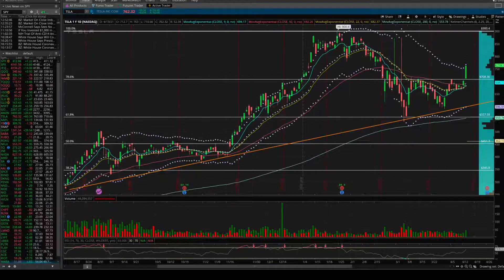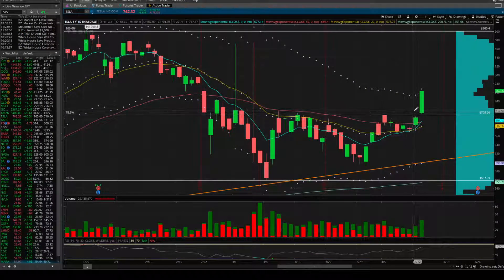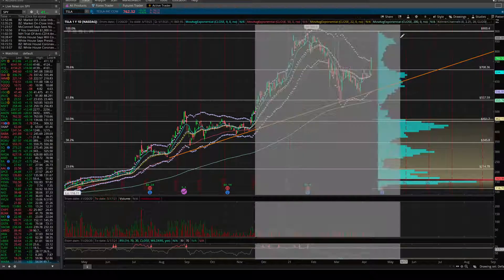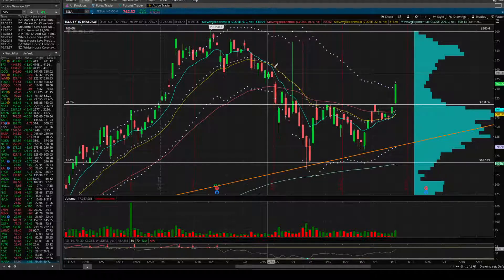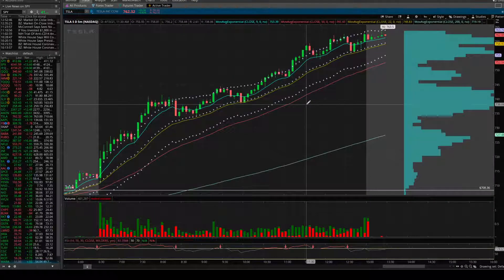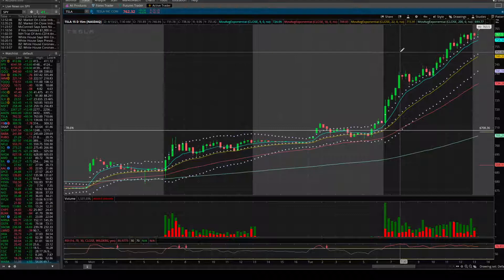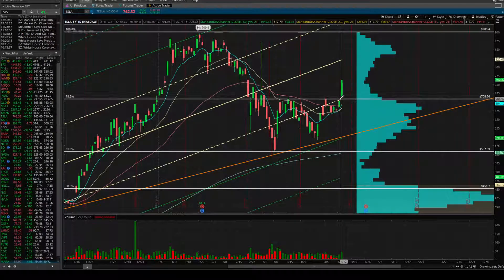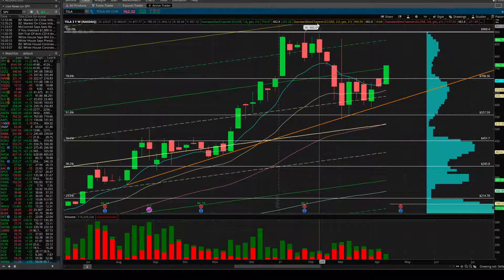Tesla Stock Analysis Today | $TSLA Breaks Resistance & Explodes Higher | April 13th, 2021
Tesla $TSLA stock closed today April 13th, 2021 at $762.32, up 8.60% on the day. Tesla receives a price target and ratings increase from Canaccord from Hold to Buy rating and price change from $419 to $1071, commenting that Tesla “is bringing a machine gun to a knife fight.” Binance also announced the ability to buy digital tokens backed by Tesla shares. Bitcoin reached new all time highs today and Tesla’s purchase at the end of 2020 is looking smarter every day. With this news, we apply technical analysis from multiple timeframes including intraday 5 minute charts to daily price action to identify and forecast potential moves in the upcoming days and weeks for Tesla stock price.

Timestamps
00:00 Tesla Intro
00:20 Daily Chart
03:50 5 Min Chart
04:38 15 Min Chart
05:35 Daily Std Dev Chart
06:03 4 Hour Std Dev Chart
06:24 Weekly Std Dev Chart

Let me know your thoughts on the video and what other stocks and content I can provide for you.

All content is for entertainment and educational purposes only. Nothing constitutes financial advice. All opinions are my own. Form your own opinions based off anything presented and your own due diligence.